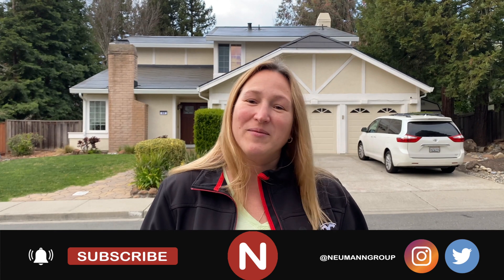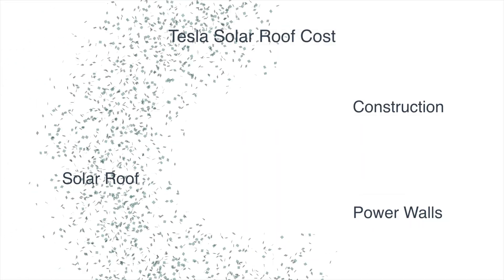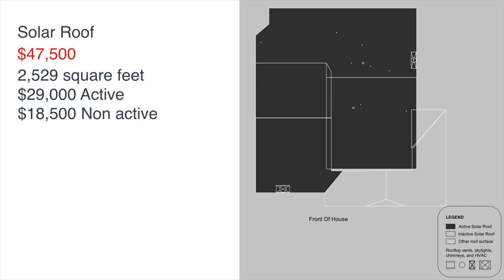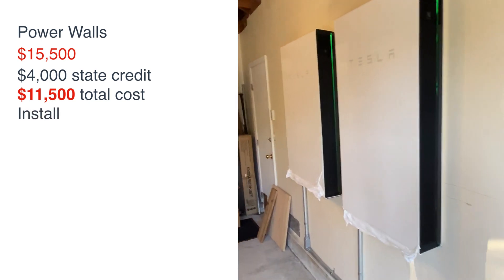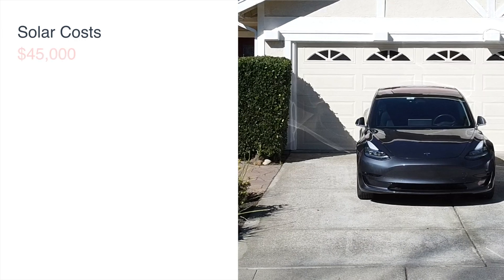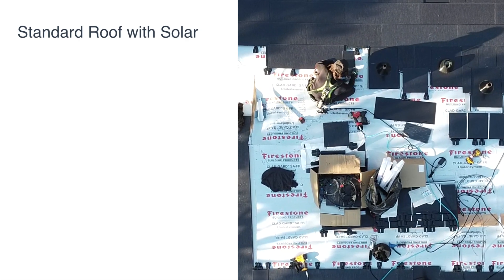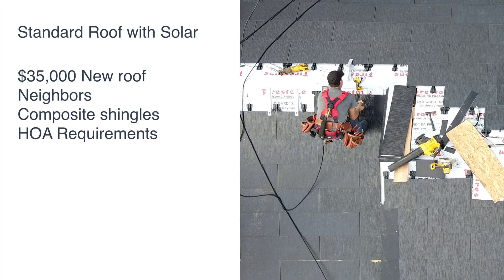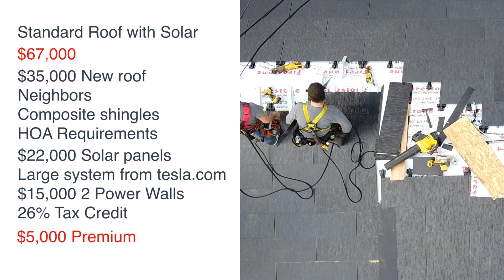Tesla Solar Roof Costs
In this video we will go over our full costs for the Tesla Solar Roof. We installed the Tesla Solar Glass V3 tiles at our house back in January of 2020. We breakdown all the costs for the project.